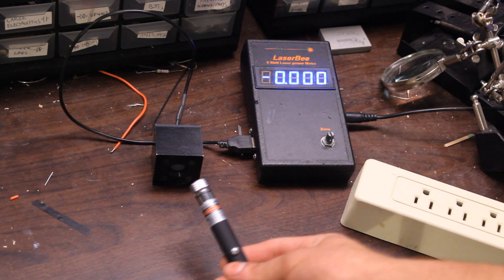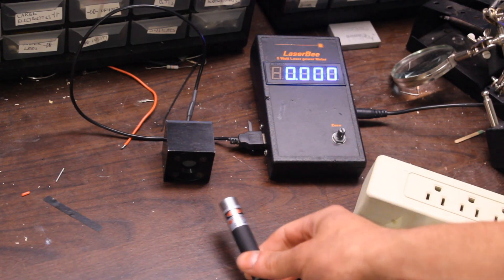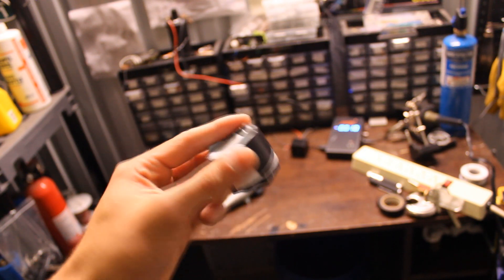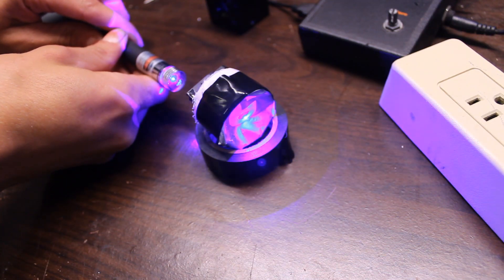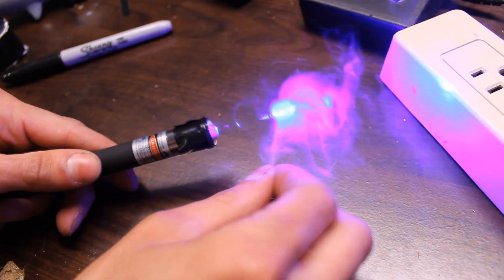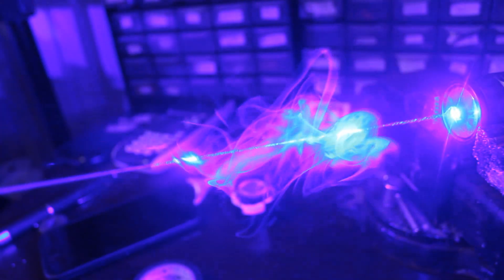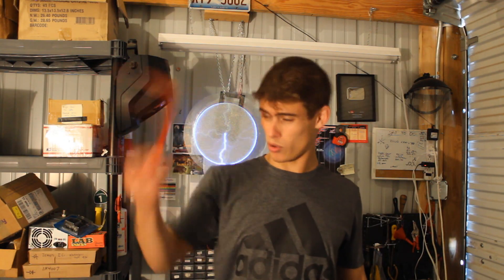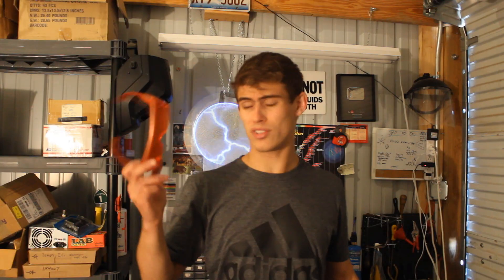eBay laser pointers are DANGEROUS!!!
You'll shoot your eye out kid!

But seriously, that eBay laser that was sold to you as 5mW is likely MUCH stronger. Now obviously I love high powered lasers, but I don't like when something that is sold as "eye safe" is actually a very dangerous laser.